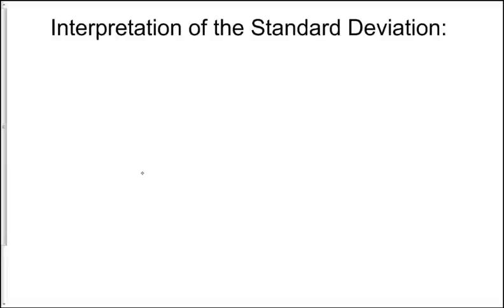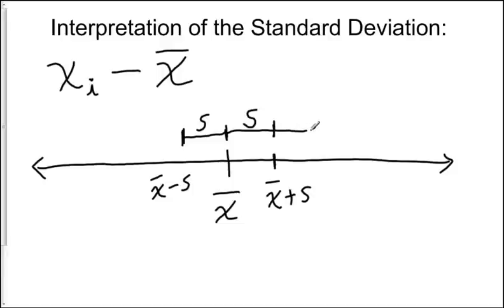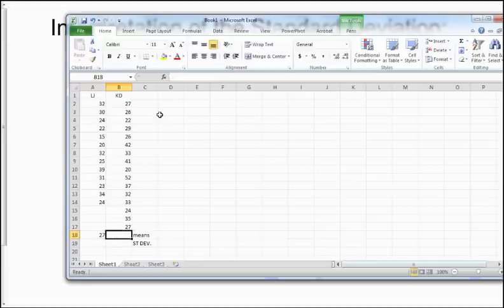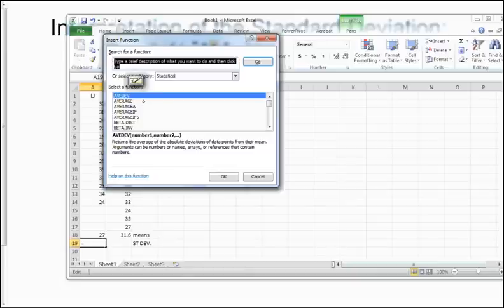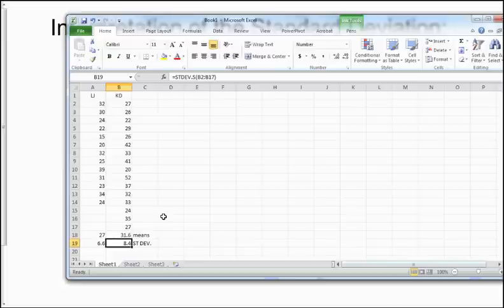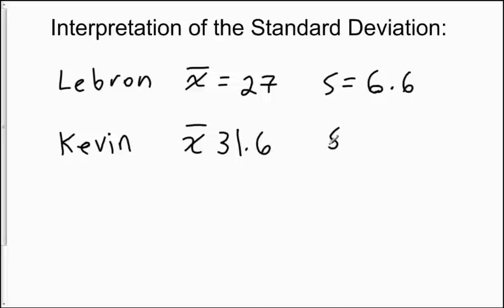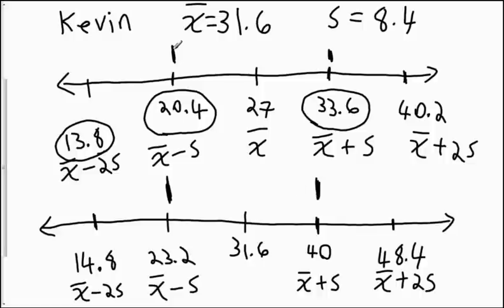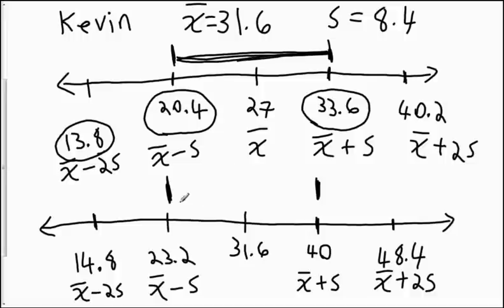Interpreting The Standard Deviation